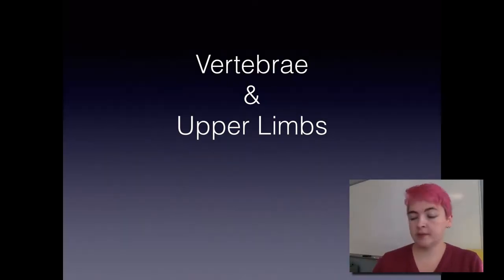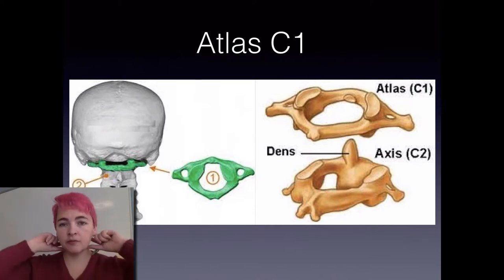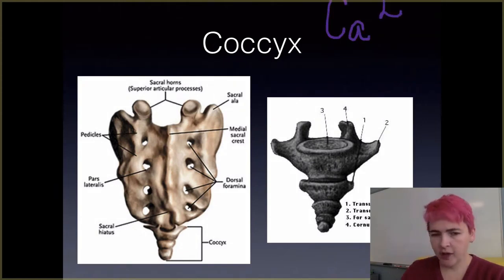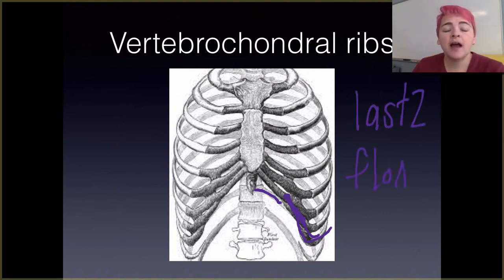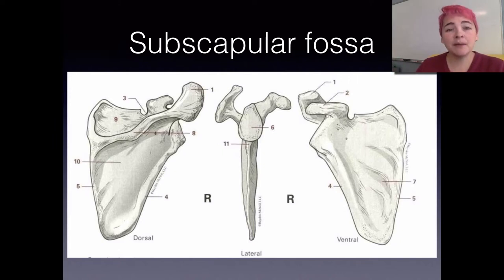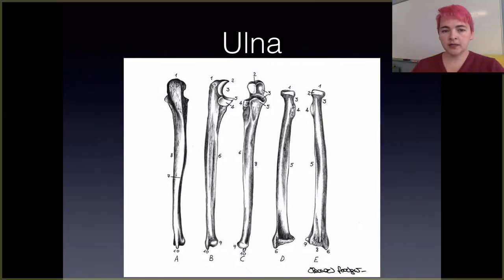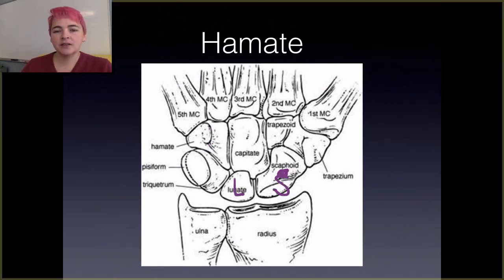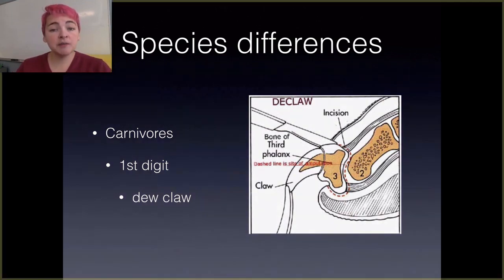Anatomy - Upper Body Skeletal system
Anatomy Lecture on Skeletal System
- Vertebrae
- Pectoral Girdle
- Upper Limbs